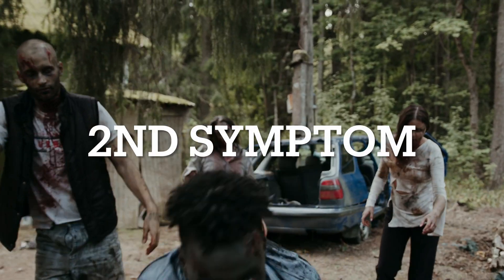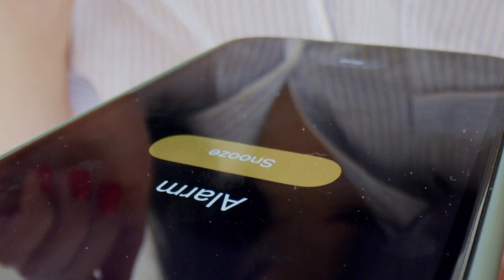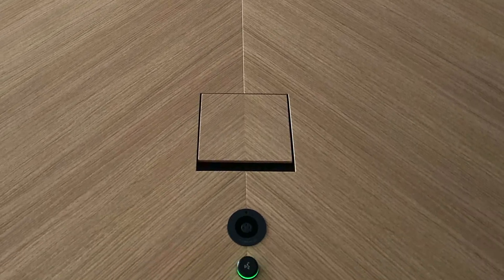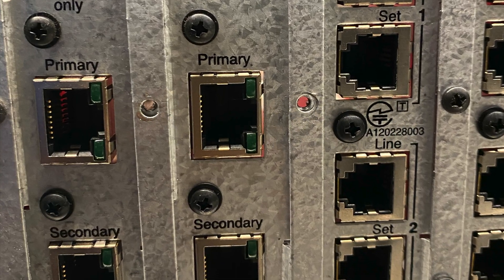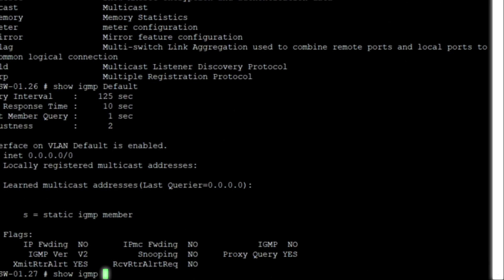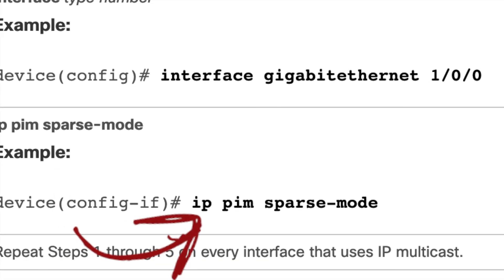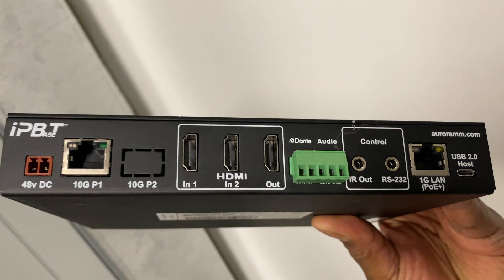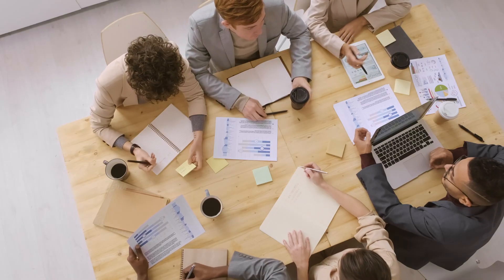Network Switch Multicast Config Tips - switch configuration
This video covers the basics of multicast switching, including some best practices and tips. If you're responsible for managing a network switch, this video is a must-watch.

Resolve ProAV switch multicast problems relating to AVoIP transmitters and receivers (NVX, SVSI, IPX). These tips apply to most managed switches, but always check the equipment network requirements as well. Some Switches come with IGMP & IGMP Snooping enabled on all VLAN's by default.

Switches common in ProAV: Cisco SG/Catalyst, Extreme Networks, Aruba Networks, Dell, Netgear.